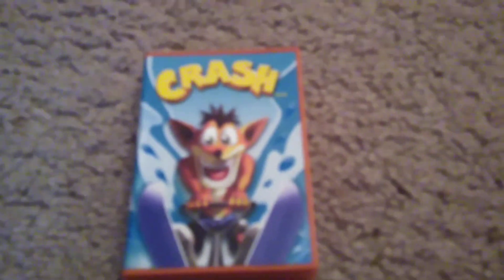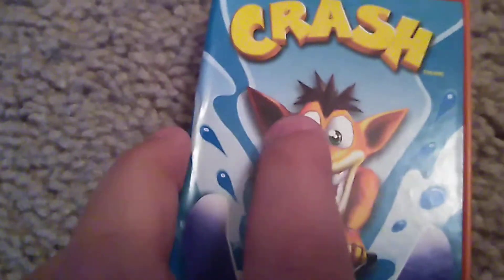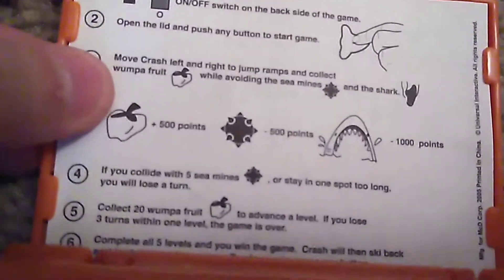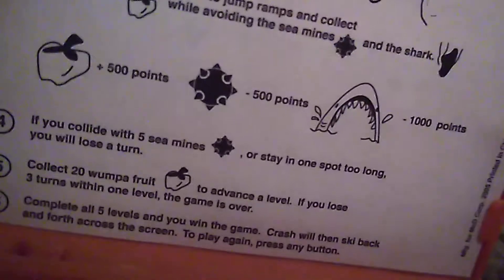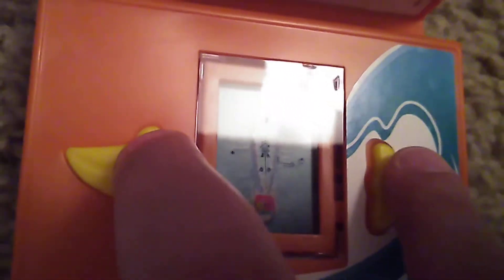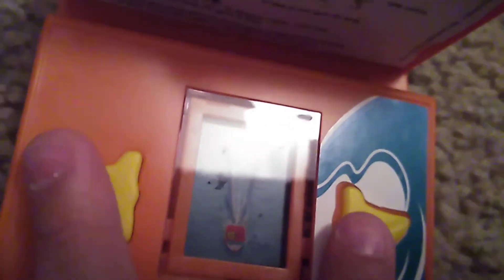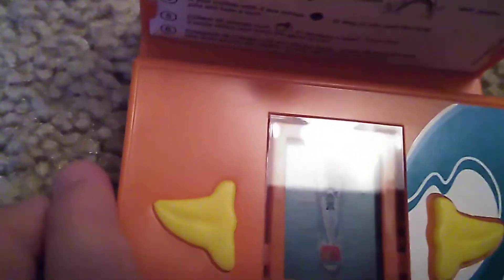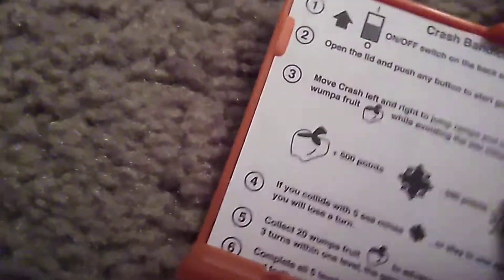2005 McDonald's Crash Bandicoot 7 Game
it's so old...